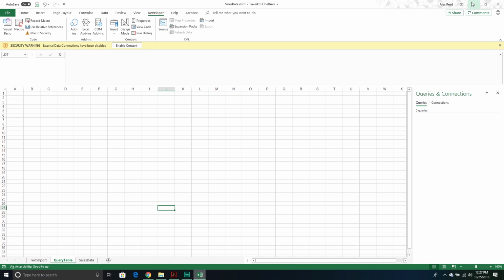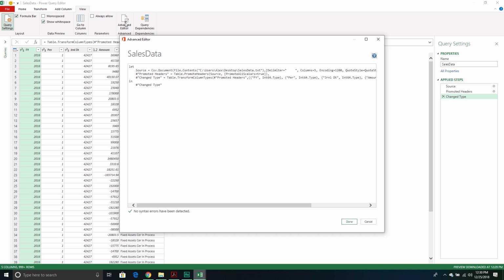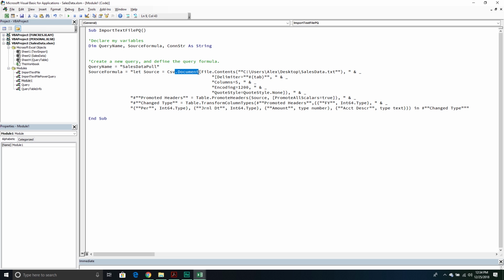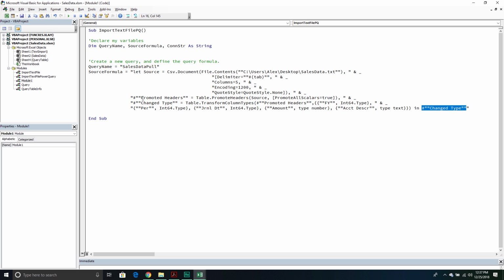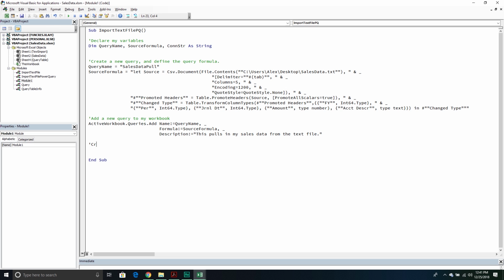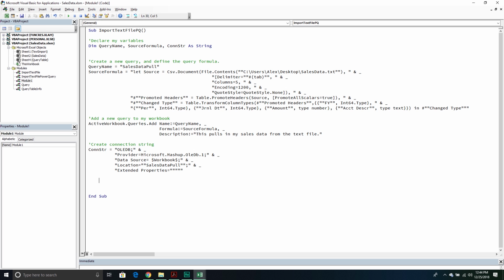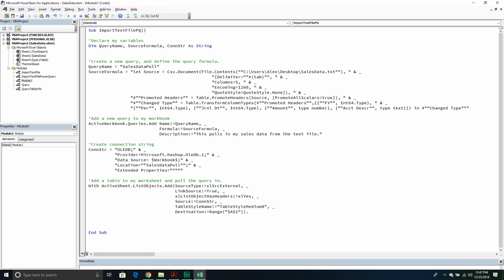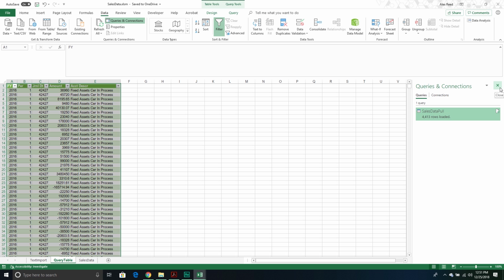Importing Text Files In VBA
Sometimes in Excel, we have to import text files into our workbook and do a few transformations within Power Query. Let's explore how we can use VBA, to take a Power Query import/transformation integrate it into VBA so we can make more dynamic queries.